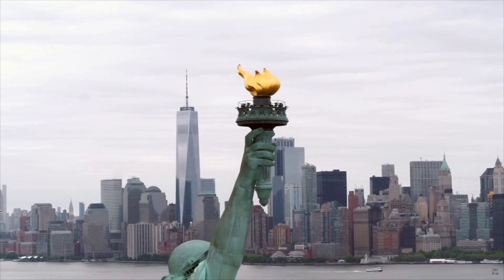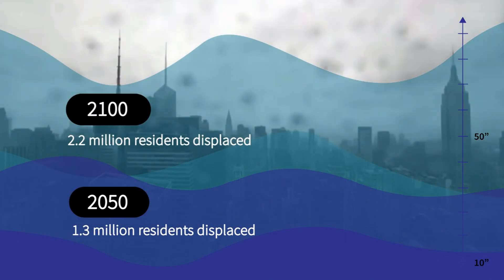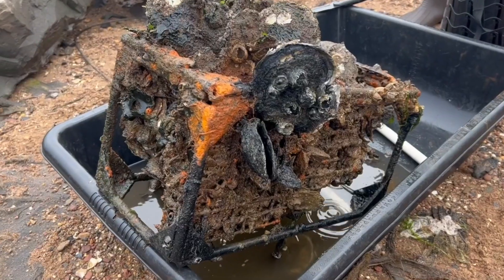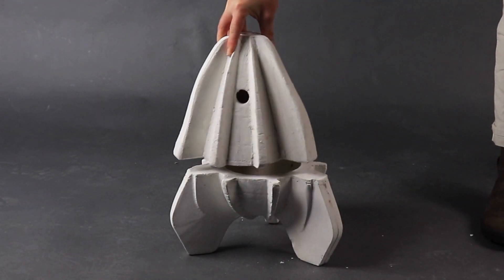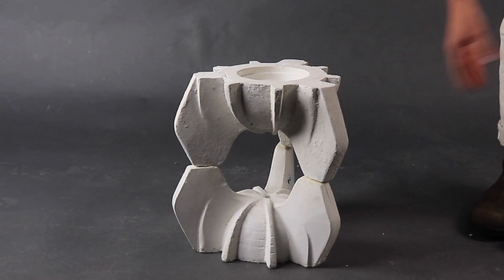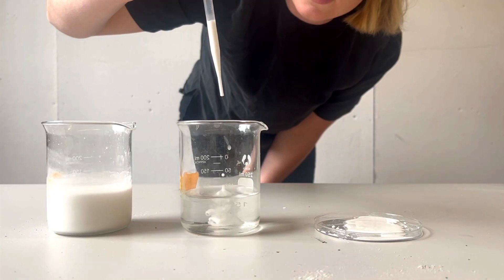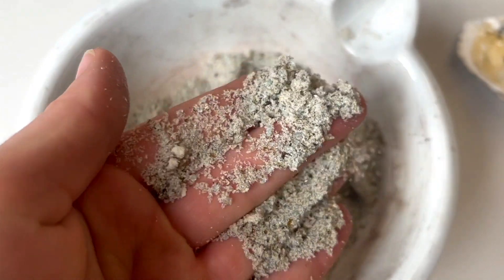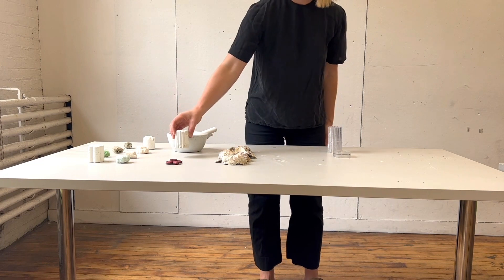Reef Rocket by ReefCycle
Reef Rocket is a case study for the use of nature in the manufacturing and production process: decarbonizing cement production for climate resilient construction.